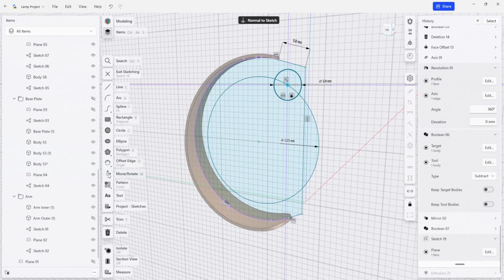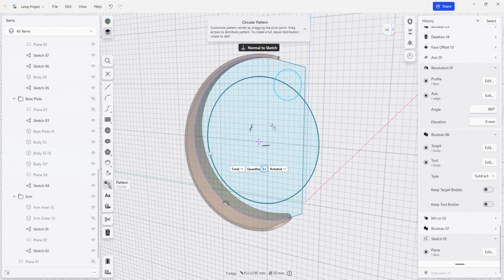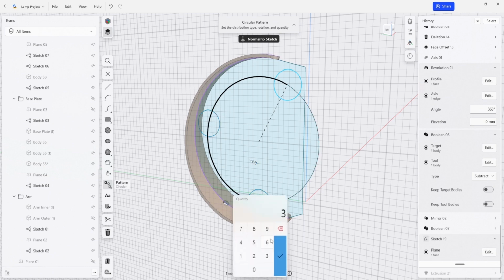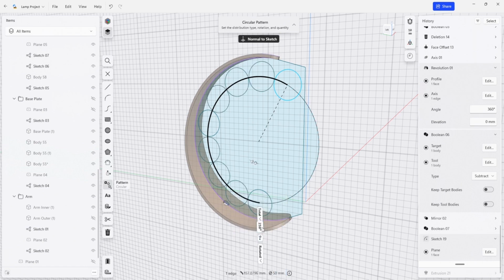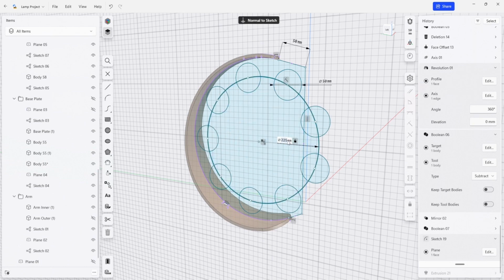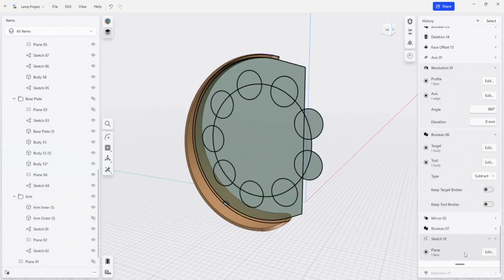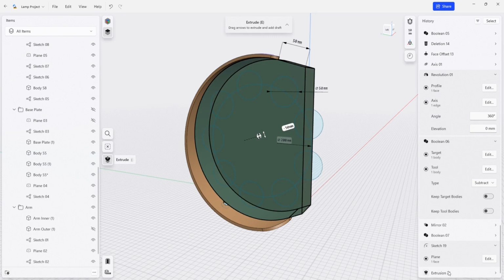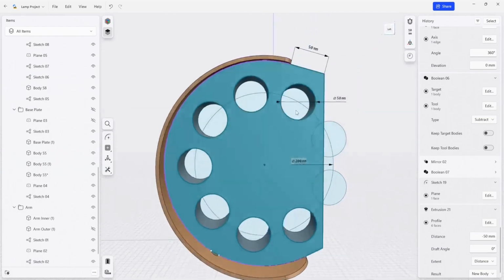Interior template clamp holes | Shapr3D Design for Manufacturing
Get step-by-step instructions for creating clamp holes by adjusting the design history breakpoint and working with the pattern tool to create an array of holes along the main tool.

Download Shapr3D from the App Store, Microsoft Store, or our